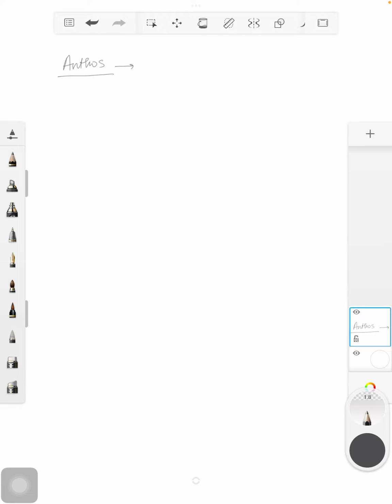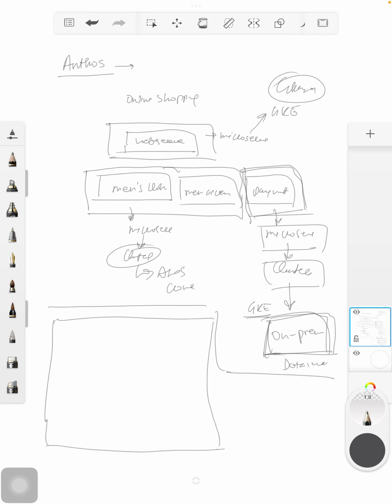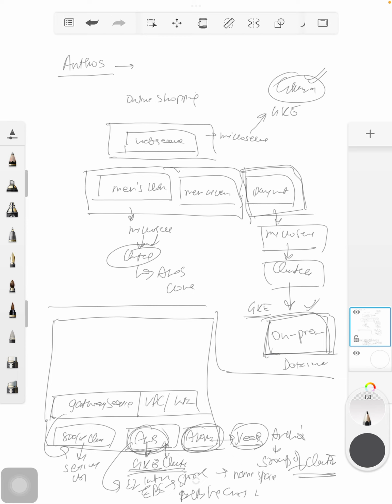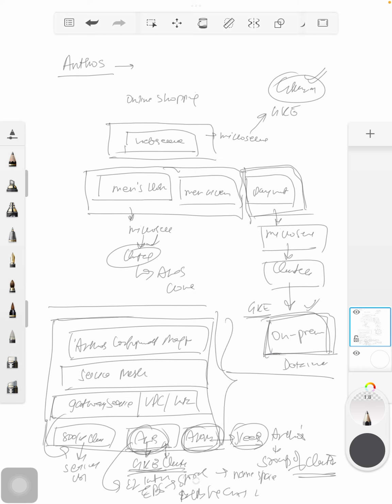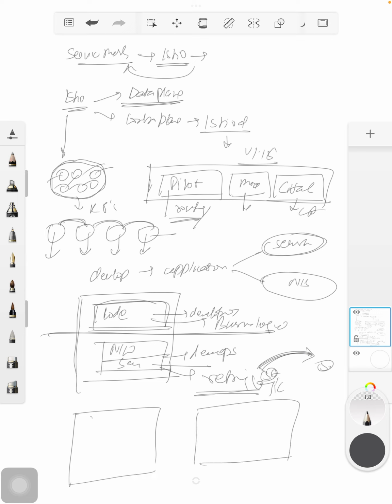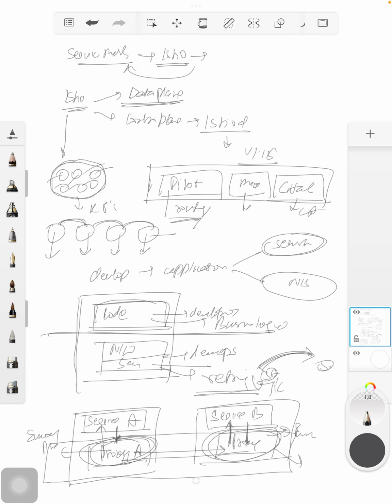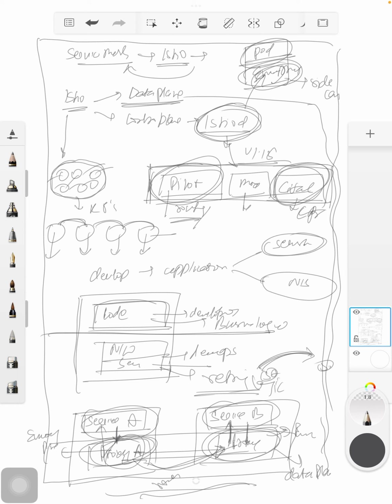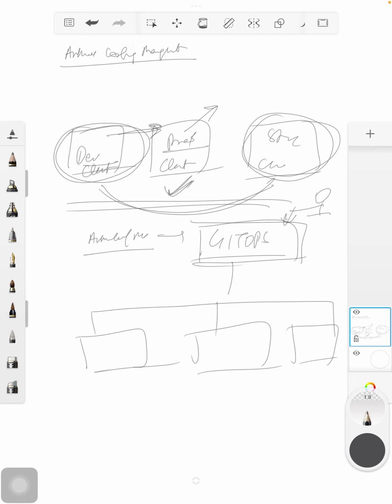Anthos Understanding basic of Anthos GCP GKE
Anthos basic overview